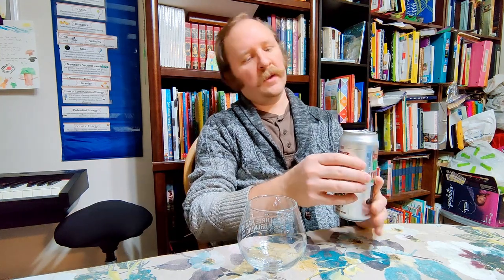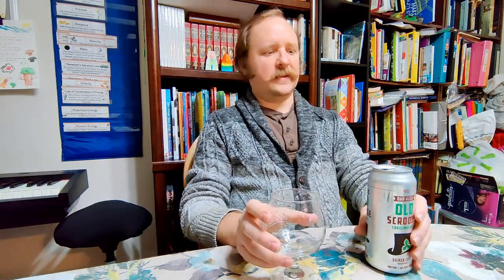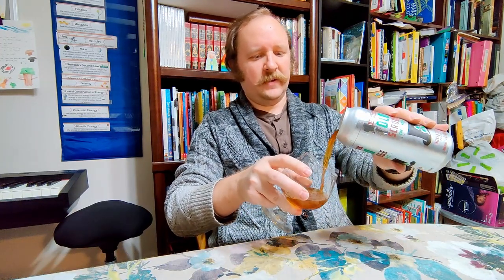Old Scrooge Christmas Ale by Silver City Brewing #76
Matthew's beer review number 76.

Old Scrooge Christmas Ale is an oak whiskey barrel aged beer by Silver City Brewing.